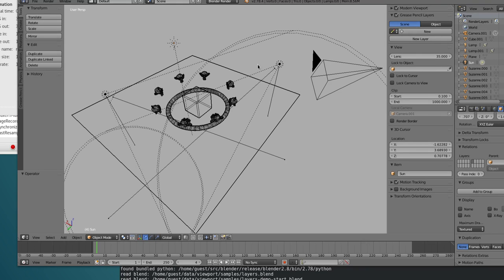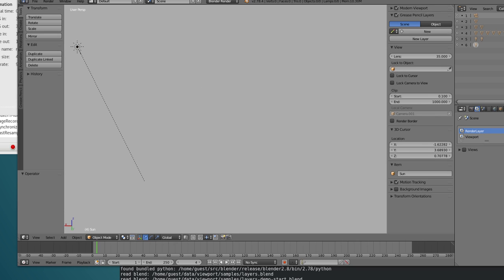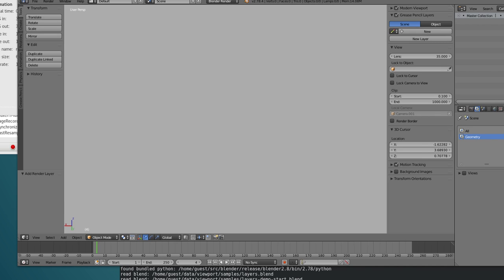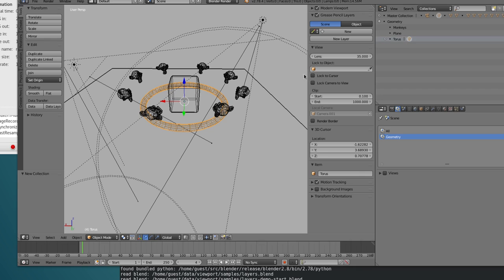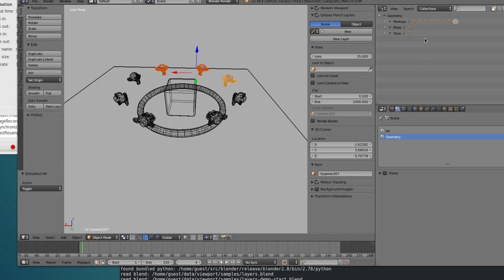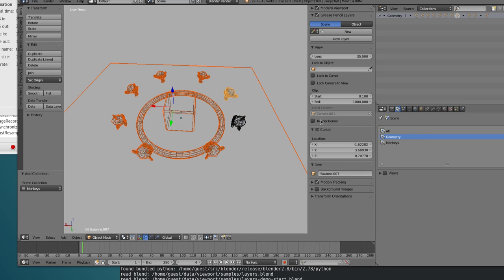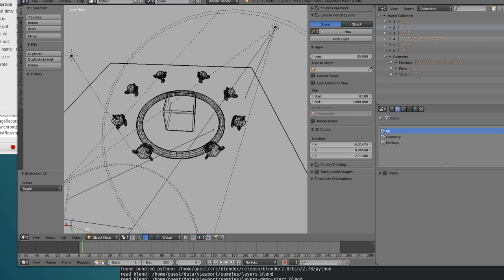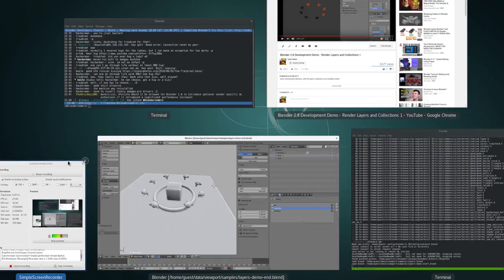Blender 2.8 Development Demo 2 - Render Layers and Collections Explained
Layers and Collection explained!

Now with audio, and a more finished UI. Things will still change though, keep an eye on the Blender2.8 Project !